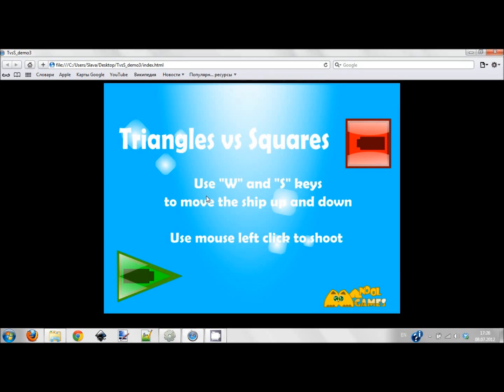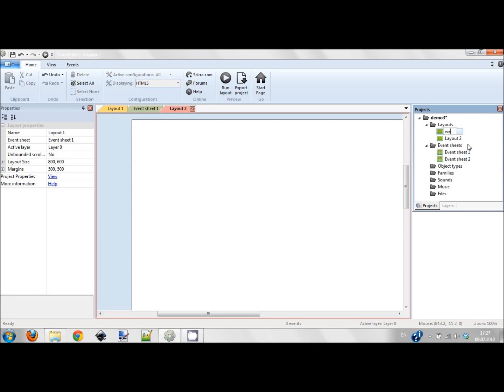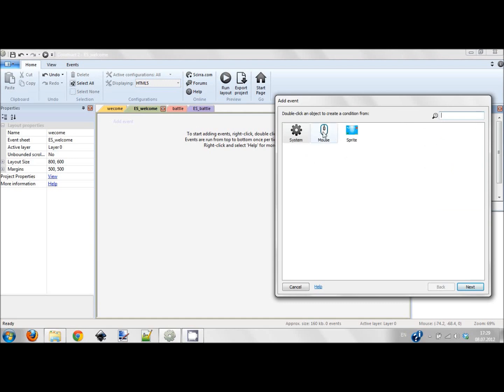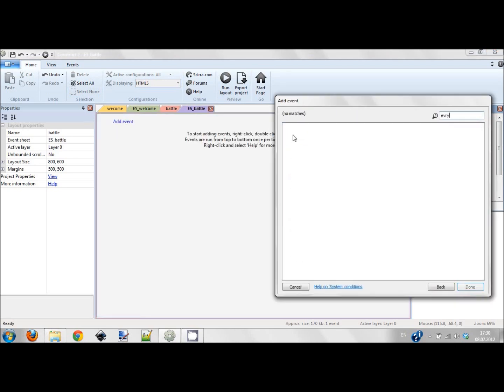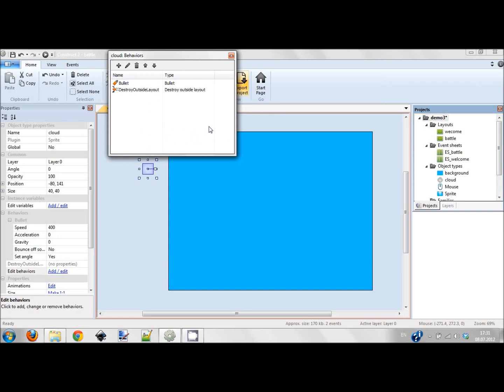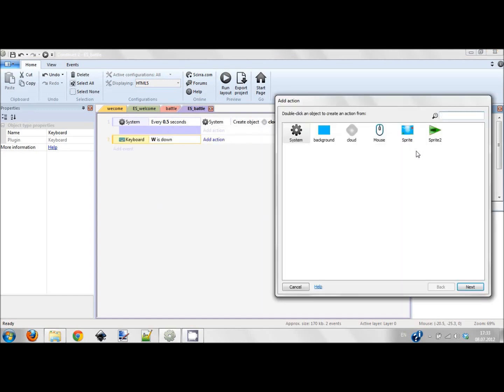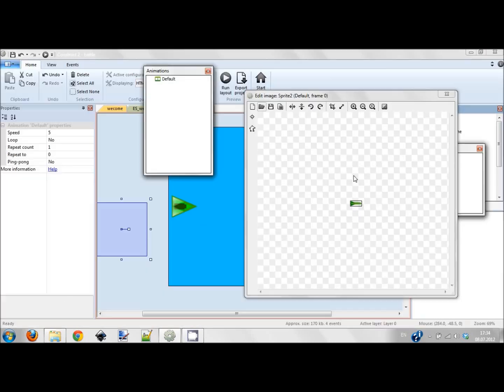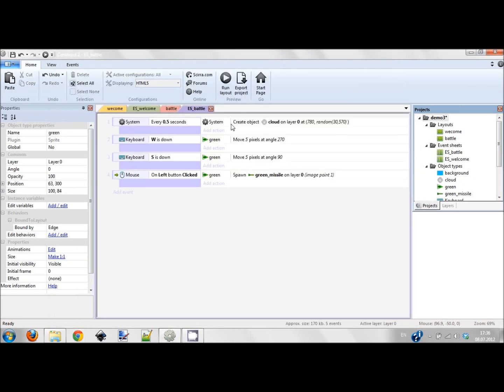How to create space shooter in Construct 2. Part1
Check out my iPhone game "Space duel II" (free) with a similar game mechanics

In this set of tutorials we create a simple space shooter game in Scirra Construct 2 just withing 30 minutes from scratch.

And here is the link to the source files